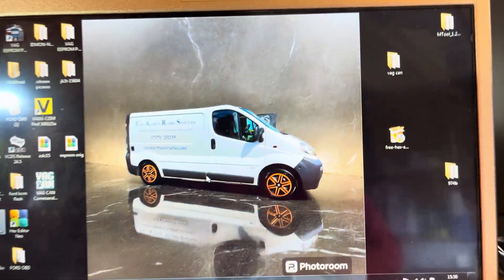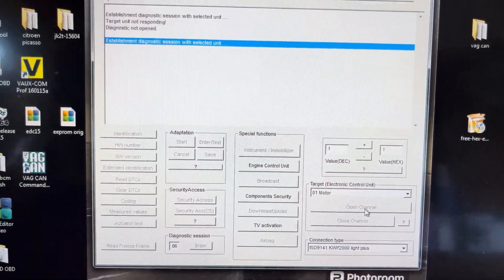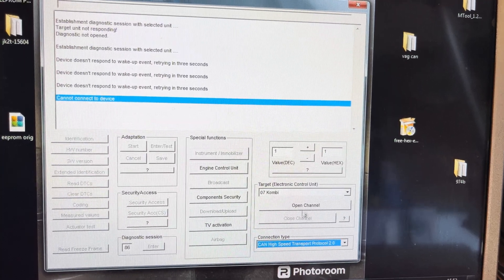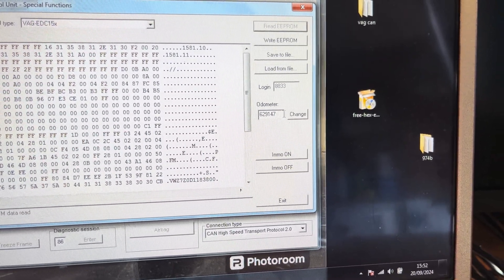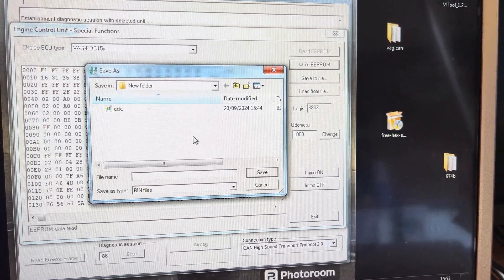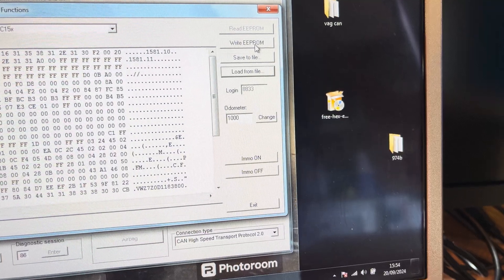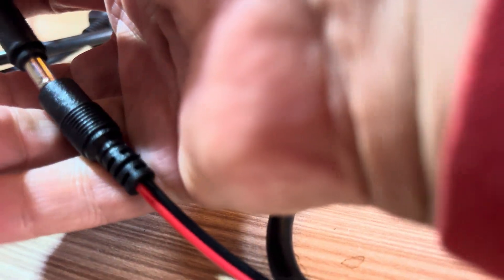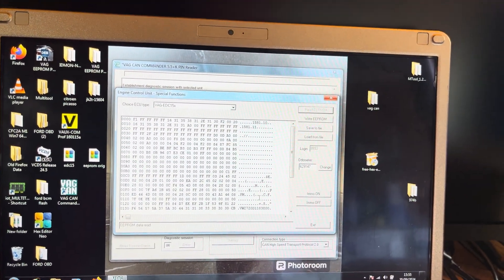EDC15p golf mk4 ecu pin code read VAG CAN 5.5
If you know how to do this better using this software let me know as i am finding it useless